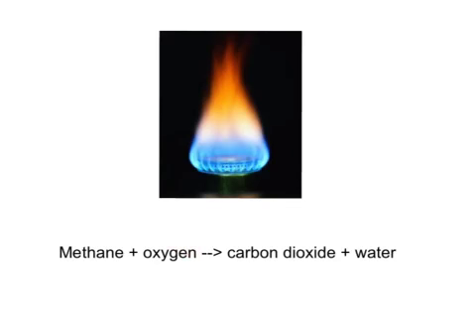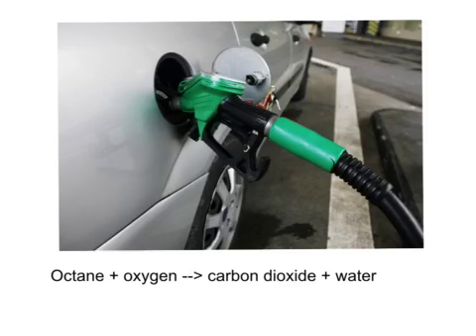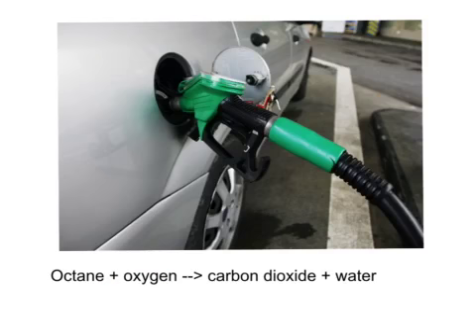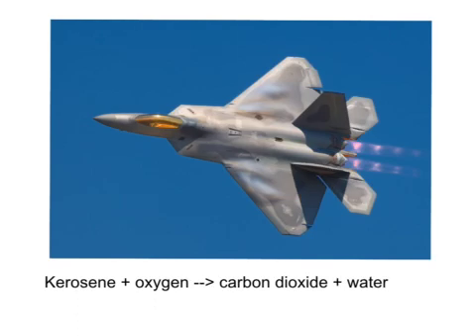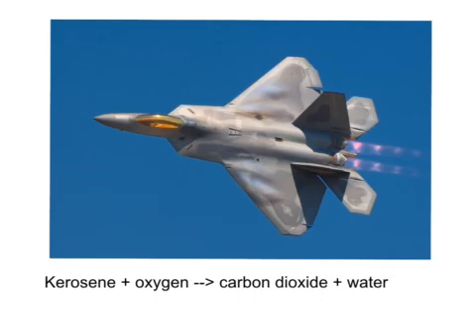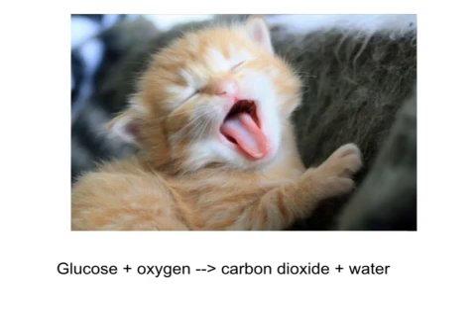7.5 Chemical Reactions: Combustion Reactions